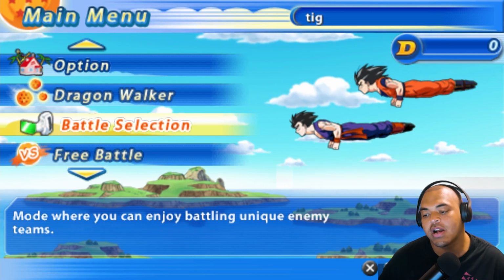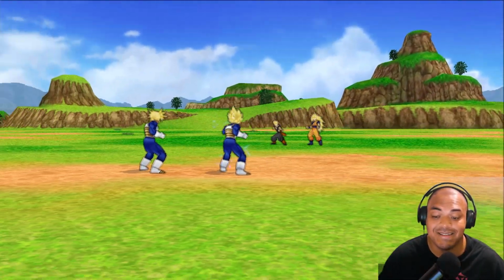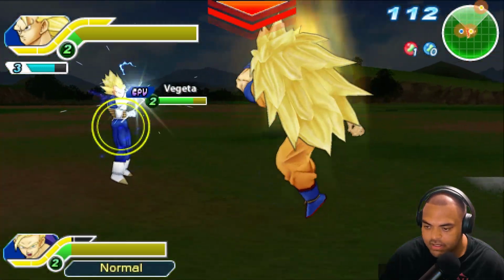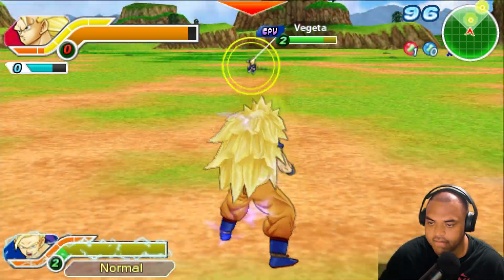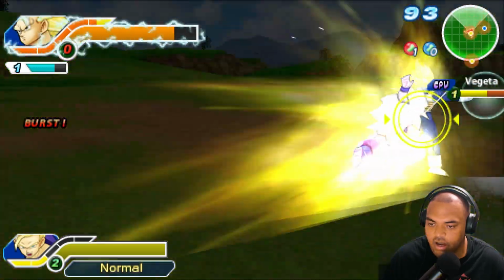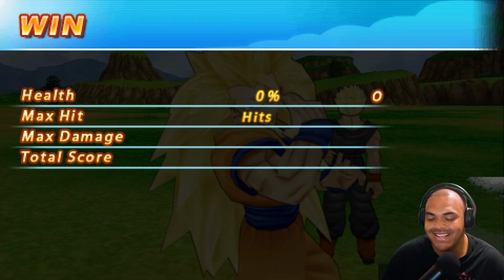The Dragon Ball Z Game I Didn't Know Existed: DBZ:Tenkaichi Tag Team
Team Up for the Ultimate Takedown! Tag team battling is about to get energized, Dragon Ball style! For the first time in the Dragon Ball series, take part in high-impact 2 vs. 2 team battles in Dragon Ball Z: Tenkaichi Tag Team. Experience fierce fighting like never before with 70 playable and customizable characters plus an intuitive control system that allows you to jump right into the white-knuckled action. Various single and multiplayer modes allow you to play through key missions from the original anime, test your skills against an onslaught of skilled fighters or even create your own match-ups never before seen in the anime. You'll need stamina, strategy and Super Saiyan skills to win this competition!